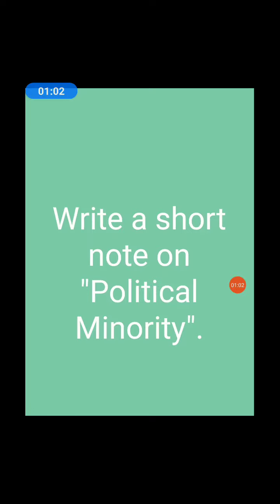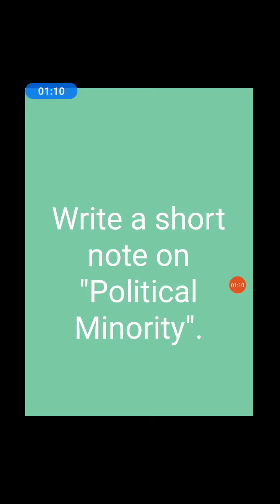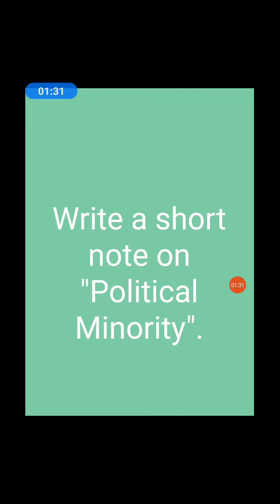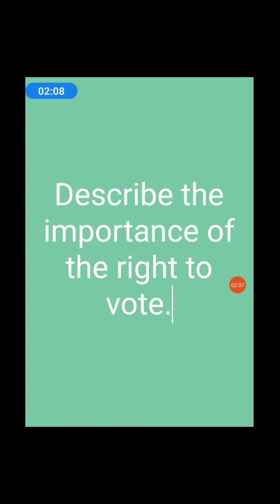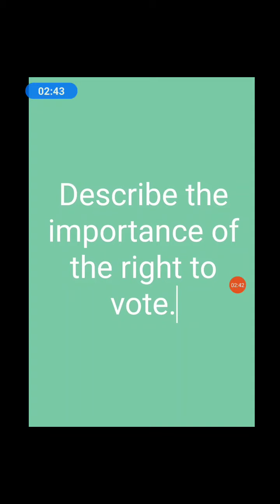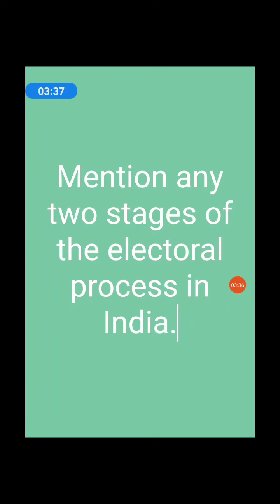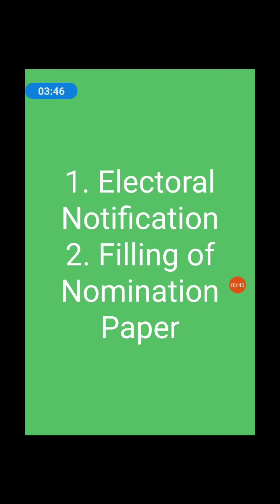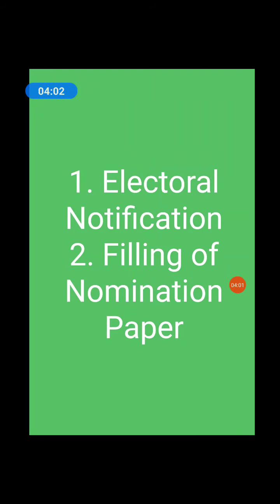Ms. Manpreet Kaur | Class- XI | Subject- Pol. Science | Ch- 3 Revision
Ms. Manpreet Kaur | Class- XI | Subject- Pol. Science | Ch- 3 Revision | DAV Public School, Sri Muktsar Sahib